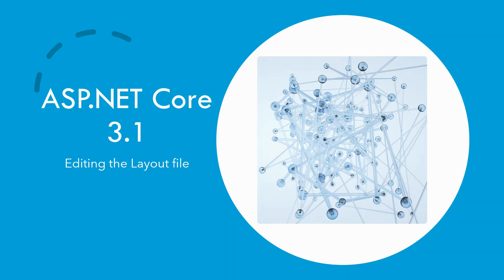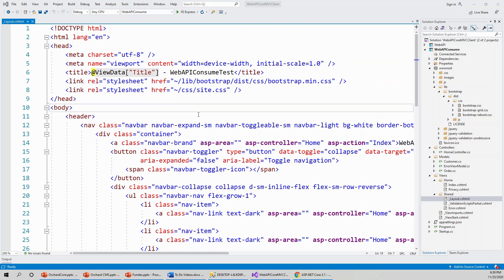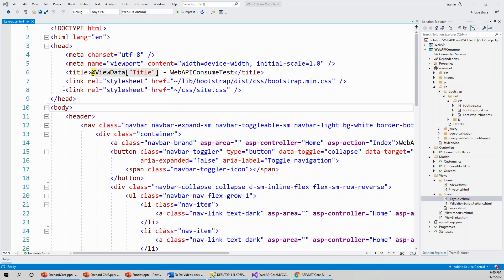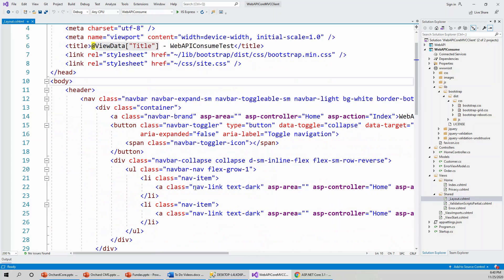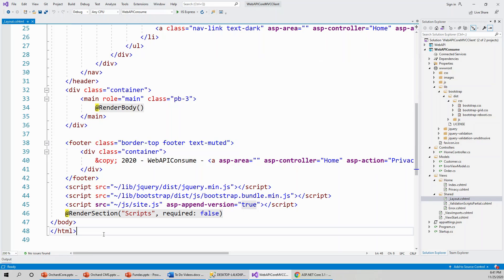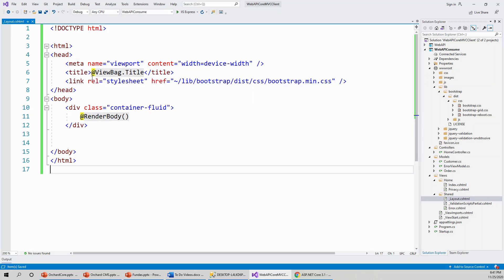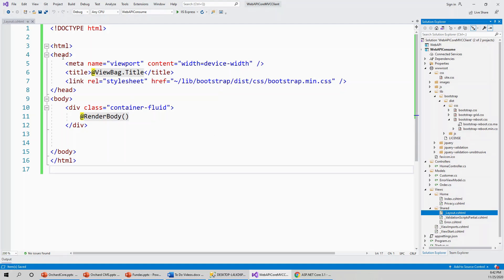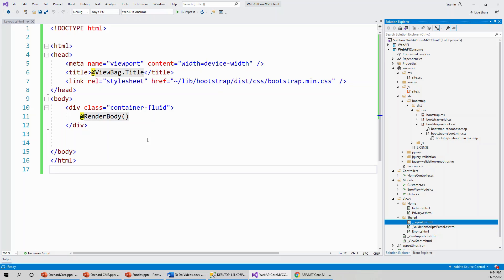[Part 22] - Build An ASP NET Core 3 1 Web API And Consume With MVC (Edit The Layout File)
UDEMY COURSES MAXIMUM DISCOUNTS PROMOTION
Latest Udemy Promo Links (Valid till 15 August 2024, 1600hrs New Zealand Time)
I encourage you to please share the link with as many of your friends as you may like as there is an indefinite number of redemptions till the link expires.
Anyone interested can enroll with a best-discounted price of USD 9.99 only from the link.

Welcome aboard the courses 🚀  🚀

🚀🎓 Next (Unit Testing Blazor ASP.NET 5) Welcome to this 22nd episode of the Built a Web Api in ASP.NET Core 3.1 and Consume it using an MVC Client also in ASP.NET Core.

In my previous (21st) episode, I walked through creating the Customer and Order models in the project.

In this episode, I shall edit and explain the layout file to suit our needs.

I will build the project from scratch and walk you through the code explaining everything in the process. All the episodes will be in continuation from the previous ones, so it is highly recommended to be up to date with all the previous episodes before viewing this one.

This is part 22 of a multi-part series of tutorials on How to Build a Web API and Consume it in ASP.NET Core MVC using SQL Server and ADO.NET.